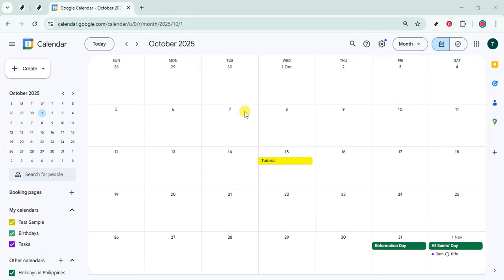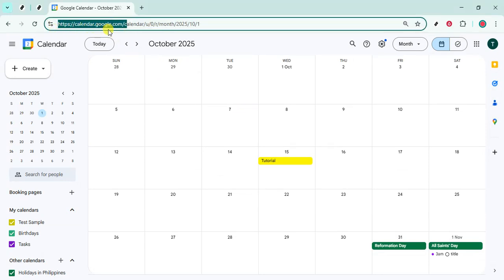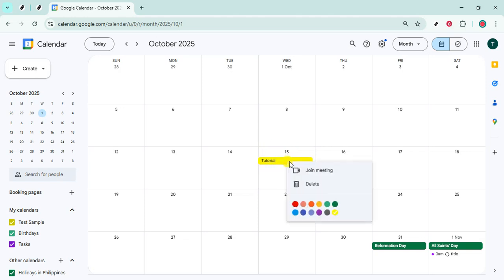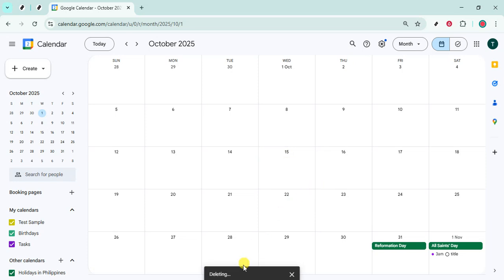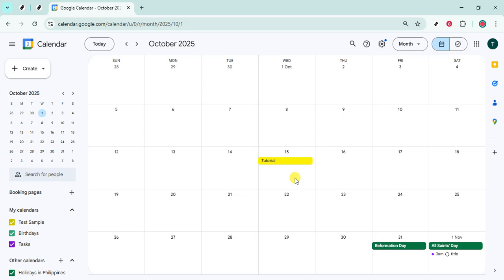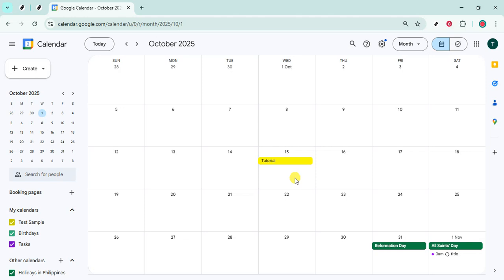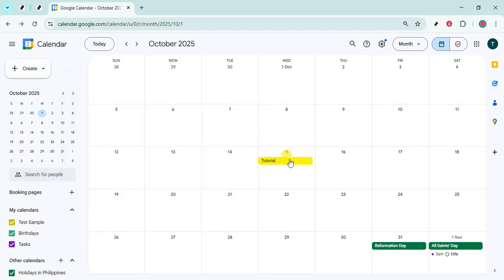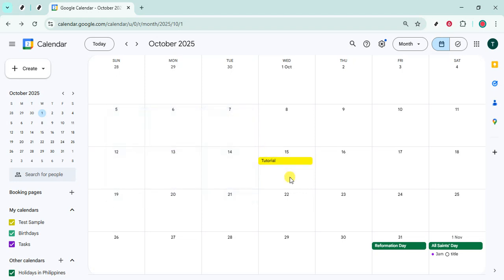How To Cancel Google Meet Event (2026) (Complete Guide)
How To Cancel Google Meet Event (2026) (Complete Guide) Want to cancel a Google Meet event? In this beginner-friendly tutorial, we show you step-by-step how to cancel your Google Meet meetings quickly and easily. Learn how to delete or reschedule Google Meet events, manage scheduled meetings efficiently, and use all Google Meet features. Follow this simple guide to cancel Google Meet events and stay organized in 2026.